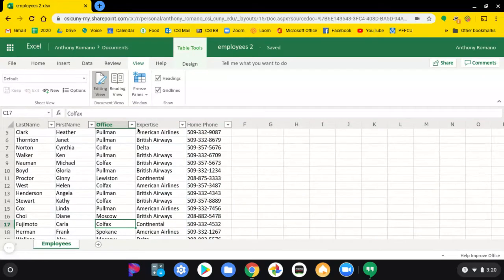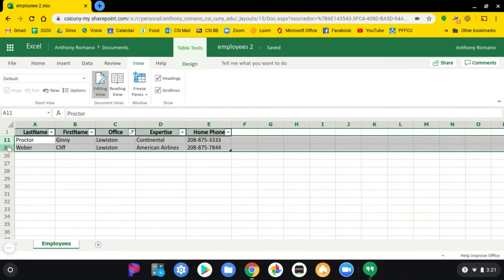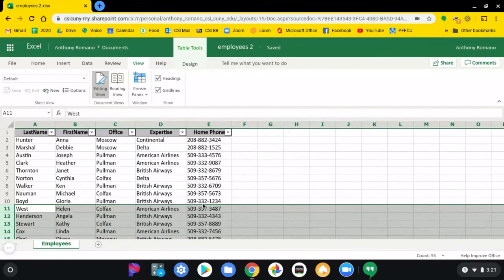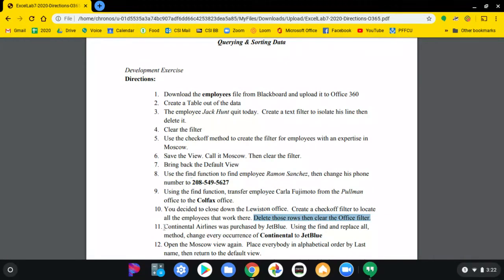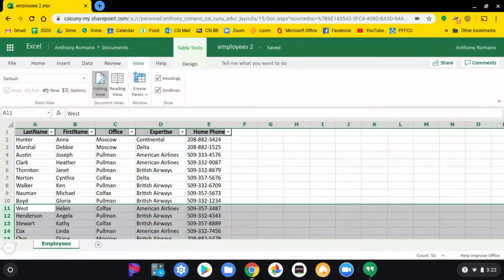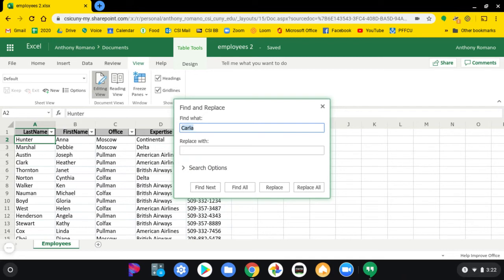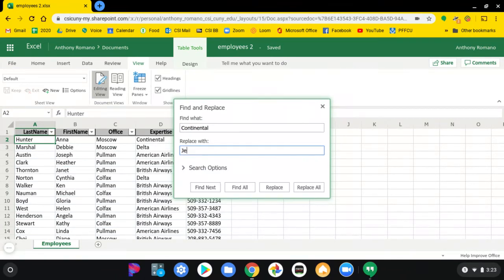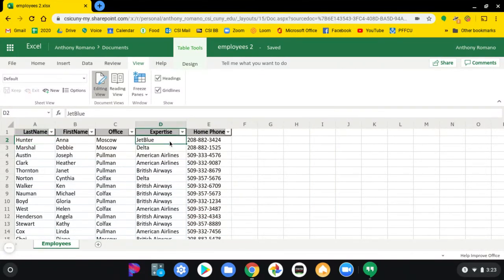Excel Lab 7 Global Deletes & Global Updates using Replace All